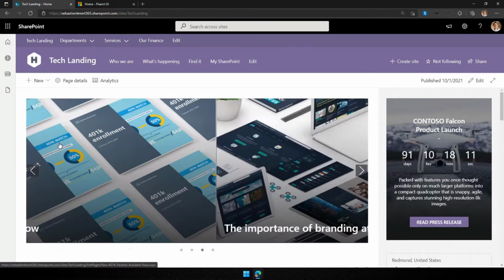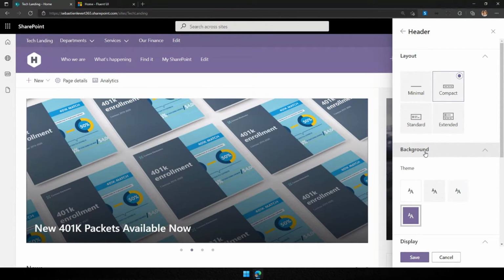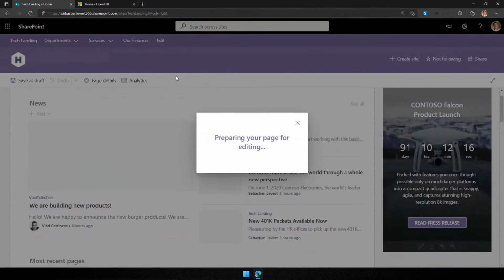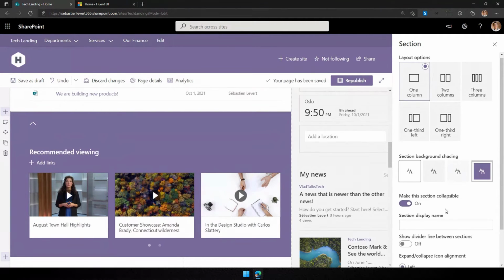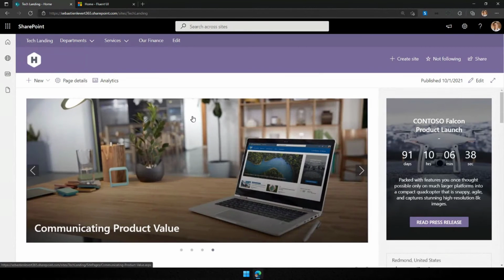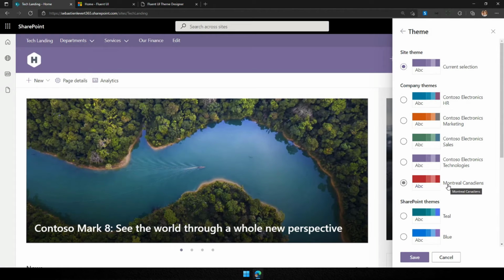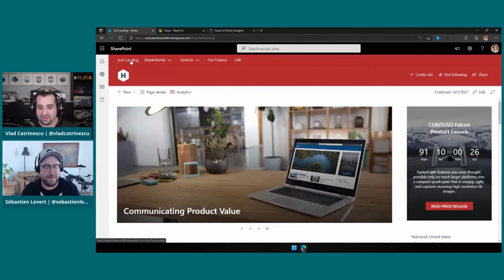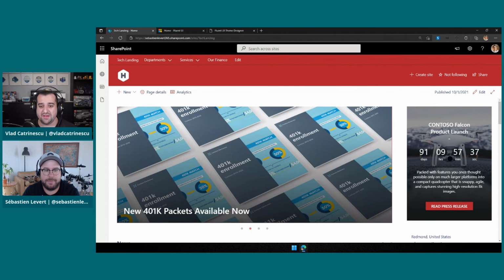Branding your modern SharePoint Online Intranet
Welcome to this YouTube series with Microsoft MVP Vlad Catrinescu & Sebastien Levert , Senior Program Manager at Microsoft!  We used to run a workshop together on how to Building the Ultimate Modern SharePoint Online Intranet  - and we decided to record it for YouTube - and make it available for everyone for free!    In this sixth video of the series - we will learn how to brand our SharePoint Online Intranet.

Summary
0:00 Introduction & some unfinished business
4:47 Branding your SharePoint Online Intranet
22:30 Conclusion